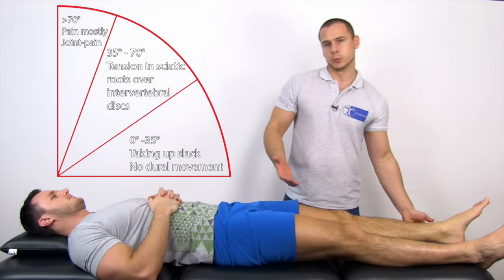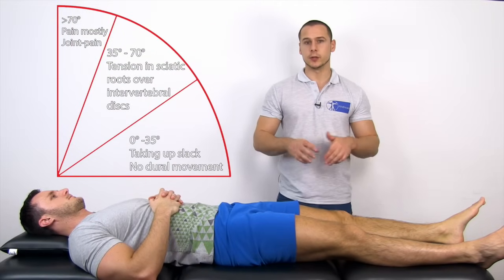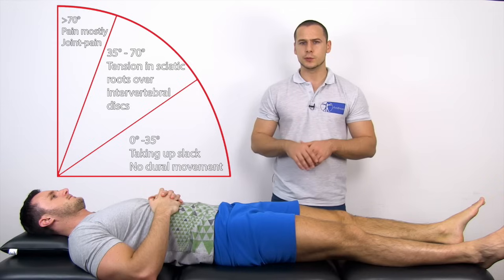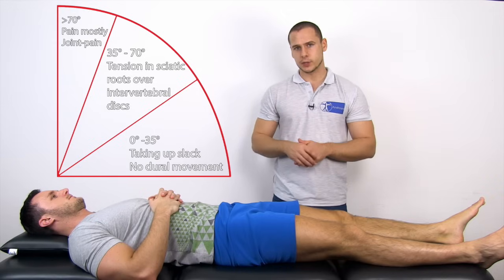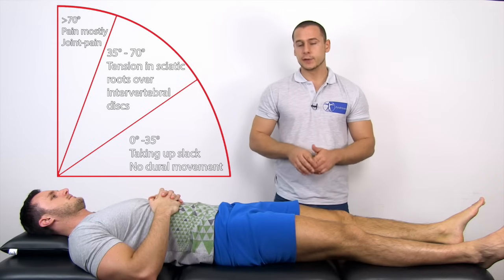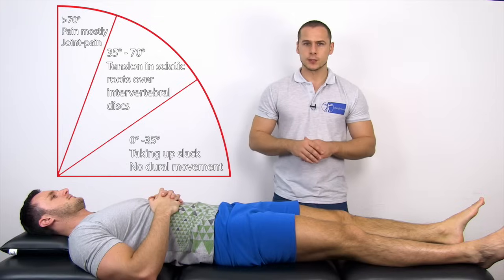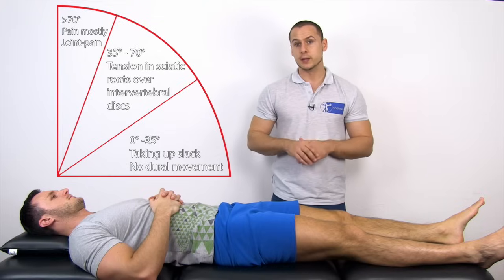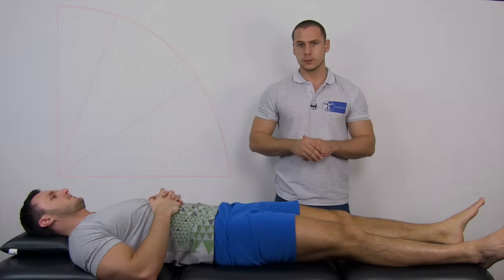Straight Leg Raise or Lasègue's Test for Lumbar Radiculopathy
The content is intended as educational content for health care professionals and students. If you are a patient, seek care of a health care professional. Straight Leg Raise or Lasègue's Test for lumbar radiculopathy.
This neurodynamic test is most commonly used in order to assess lumbar radiculopathy or sciatica symptoms, central low back pain and neurological symptoms such as tingling, burning, shooting pain along the leg.